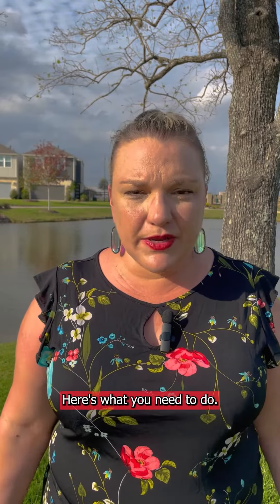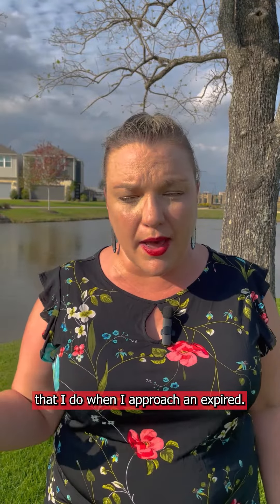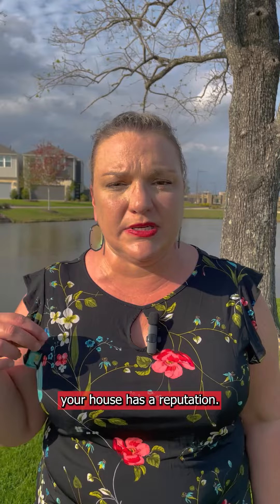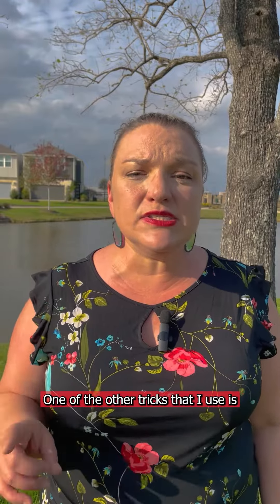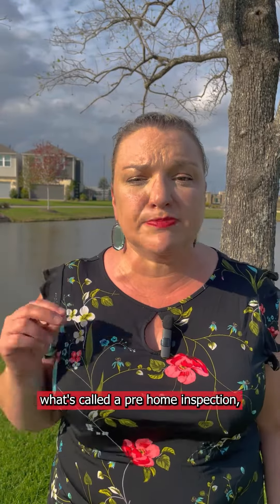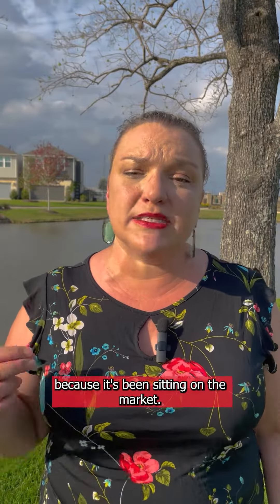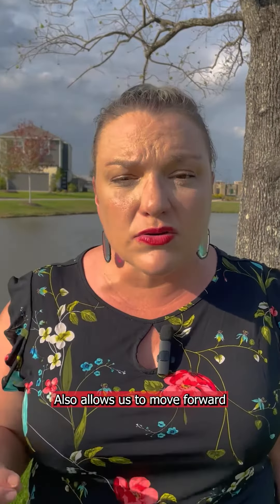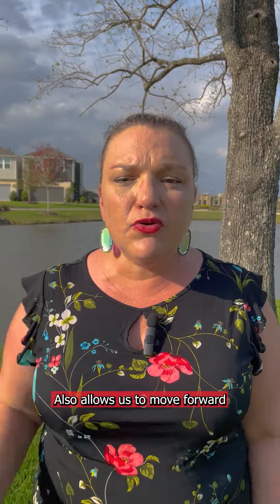What to do if your home listing expired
Just because your listing didn’t sell, doesn’t mean it can’t sell! Follow these tips to get that listing off the market!